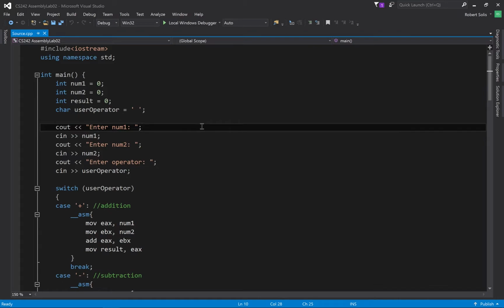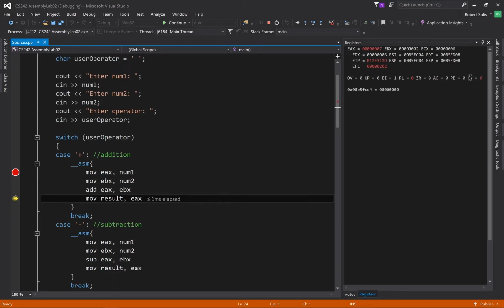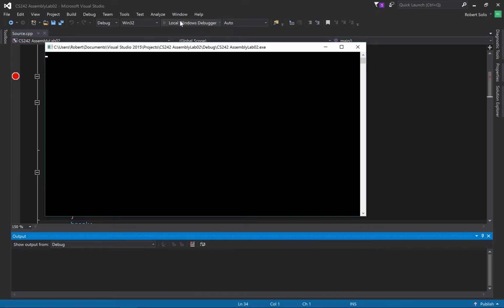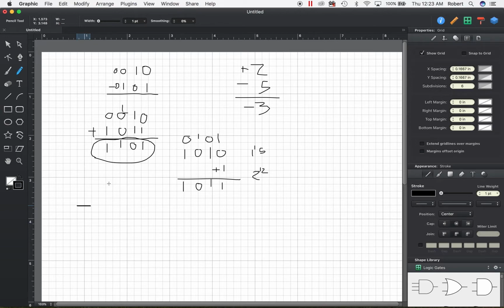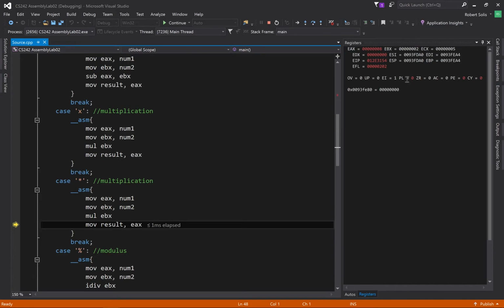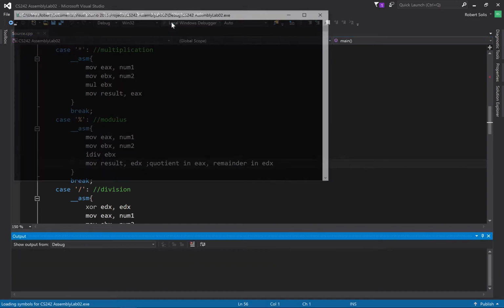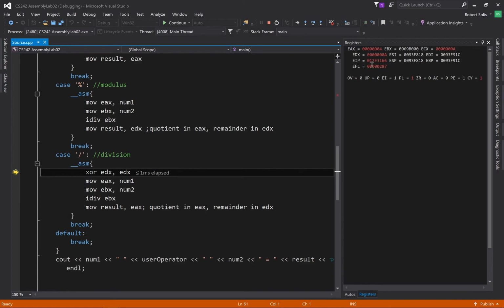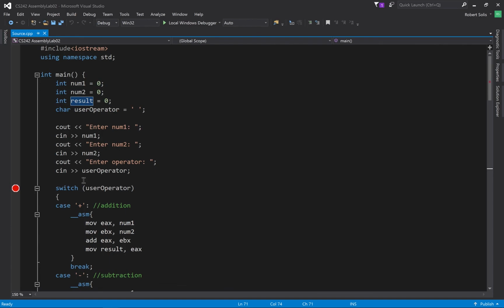CS242 Ch9 ADD SUB IDIV MUL